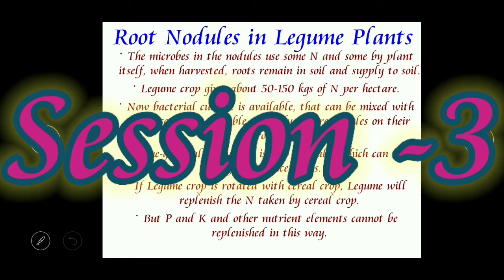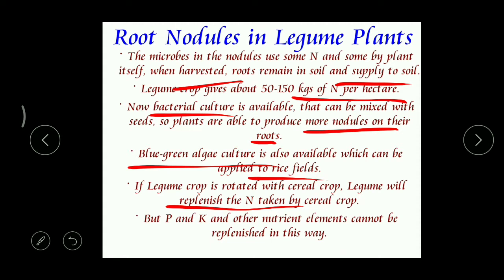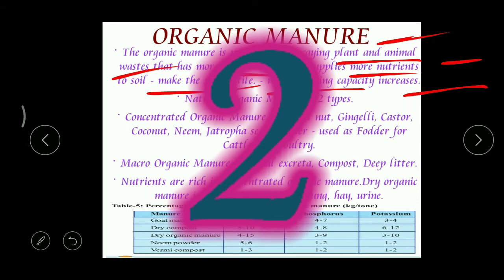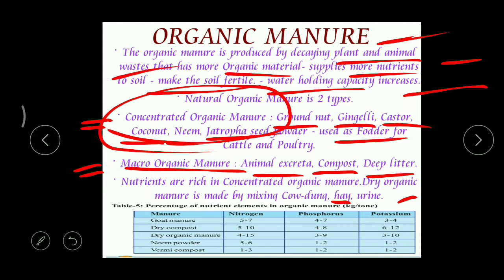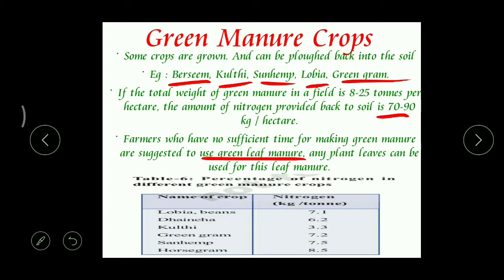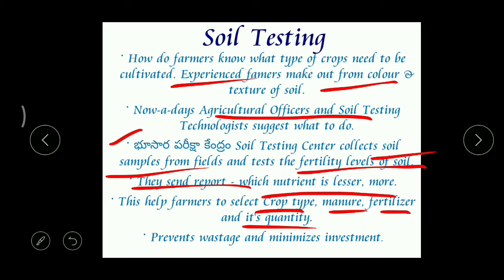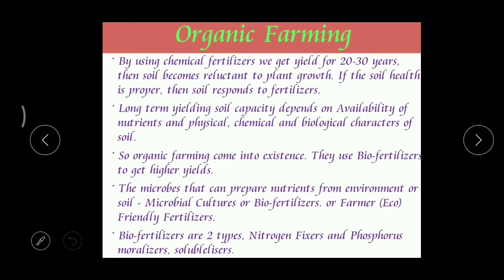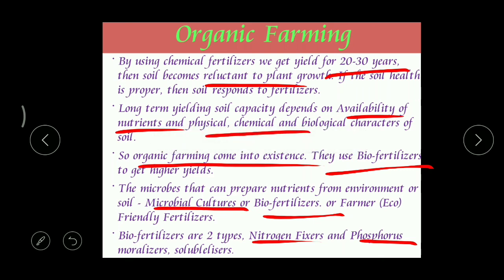9th Biology. Session - 3 8. Challenges in Improving Agricultural Products.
Root Nodules in Legume Plants, Organic Manure, Green Manure Crops, Soil Testing, Panchagavya and Organic Farming.